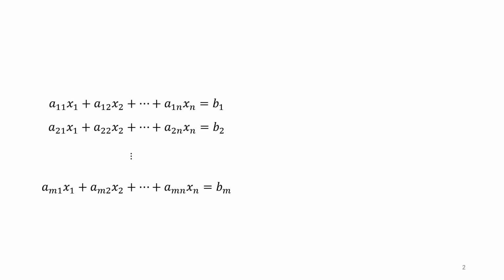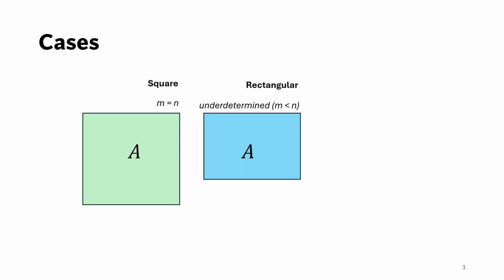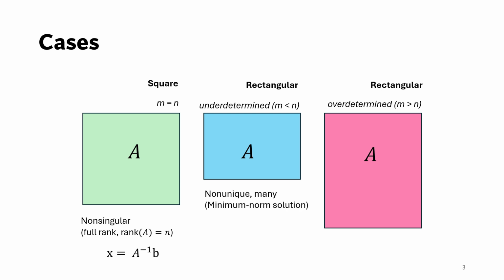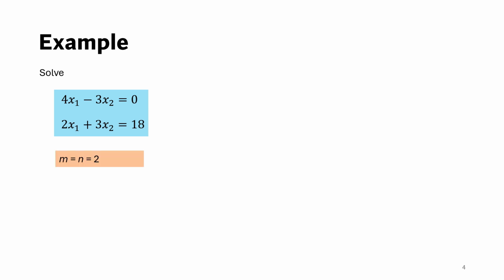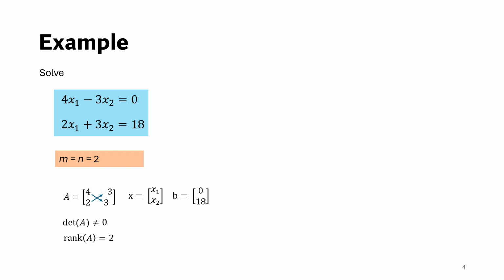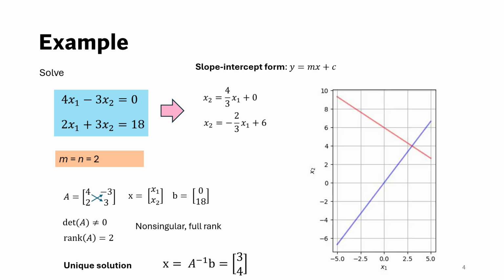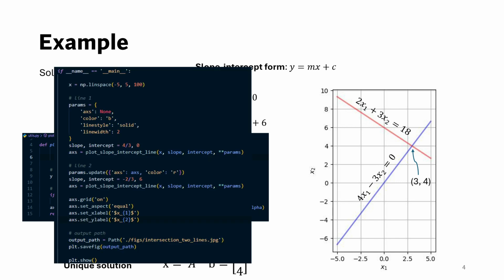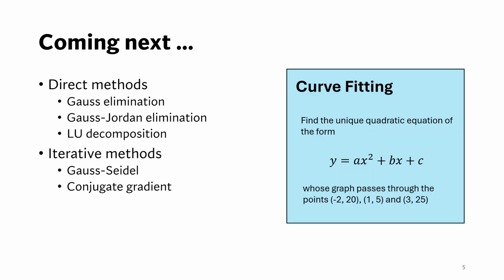Learn to Solve Linear Systems in Python: A Beginner’s Introduction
This video contains an introduction to system of linear equations. An example with two equations and two unknowns is solved and visualized in Python (code snippets shared in the video). In the coming videos, we will look into different direct and iterative methods, including Gauss-Elimination, LU Factorization, Gauss-Seidel and Conjugate Gradient methods. We'll write and discuss the Python codes for these methods and use the written Python codes to solve a curve fitting problem.